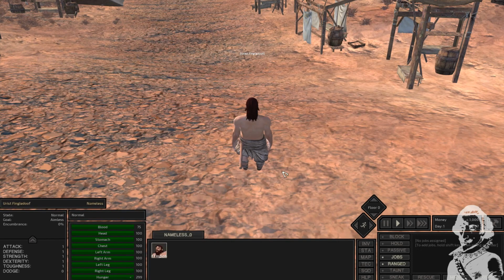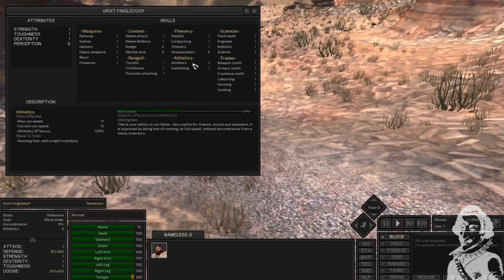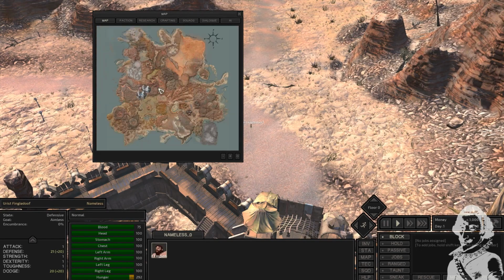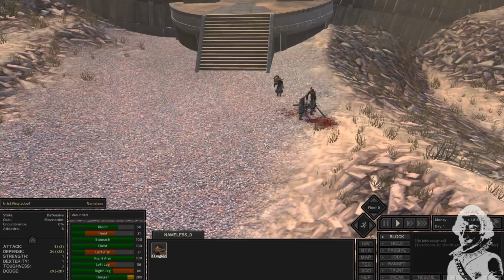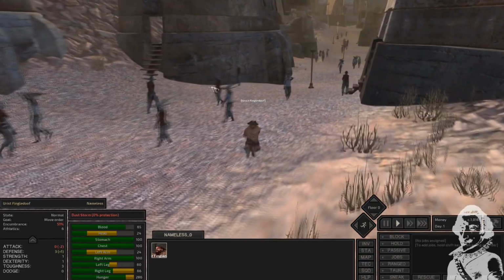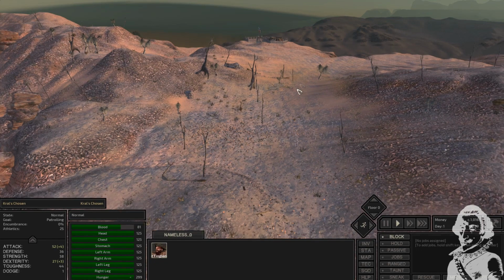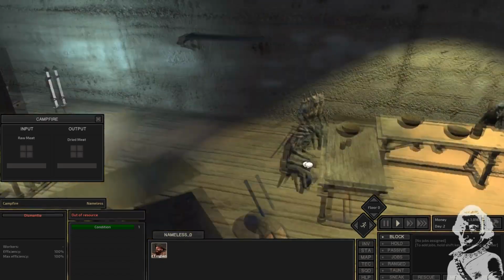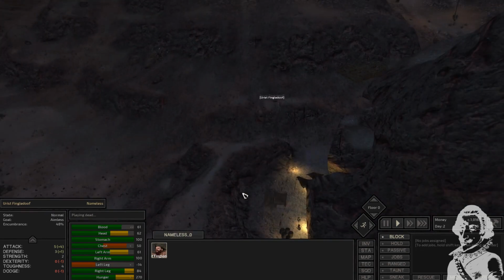K̶e̶n̶s̶h̶i̶ Dork Faptress - Adventure Mode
Today Blorx takes to the sands of K̶e̶n̶s̶h̶i̶ Armok's domain, as the brave dwarf Urist Fingledoof.
Don't worry, the fortress will return, as soon as the mood strikes me as hard as I'll strike the earth.